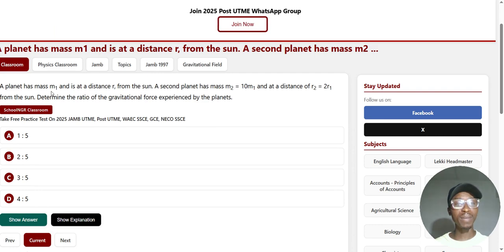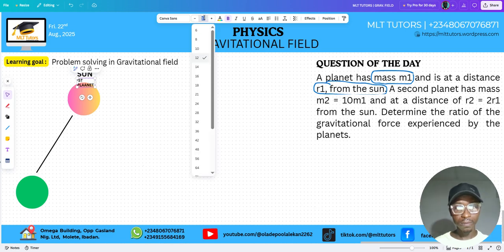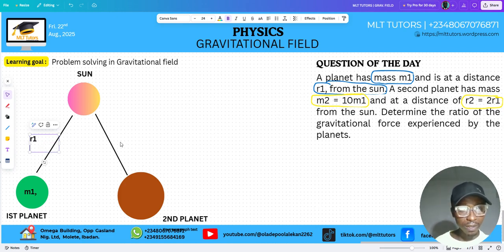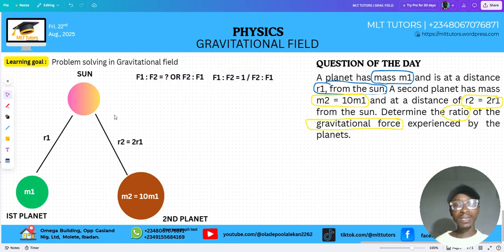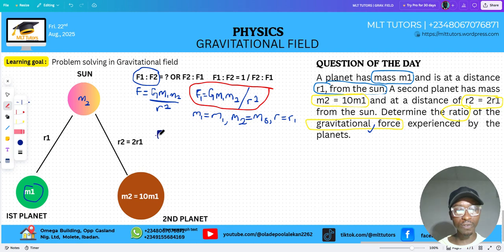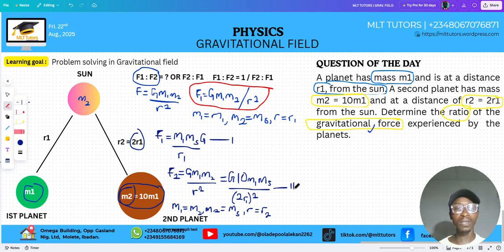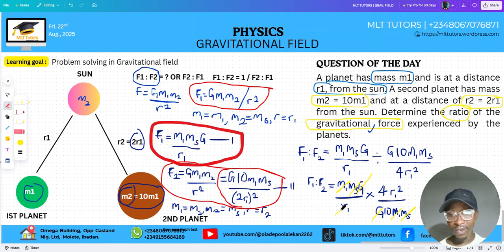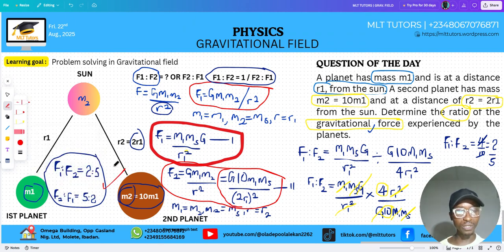PHYSICS | GRAVITATIONAL FIELD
By the end of class, learners should be able to solve simple problems involving gravitational field.